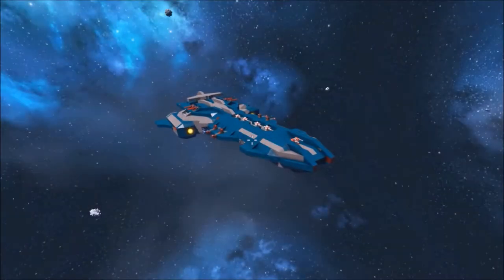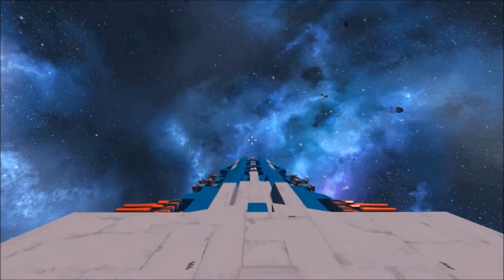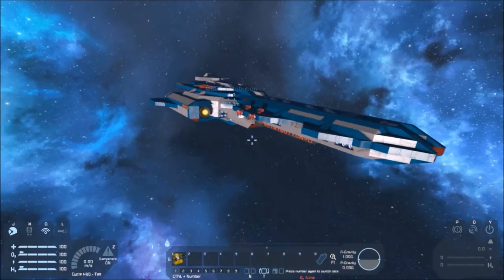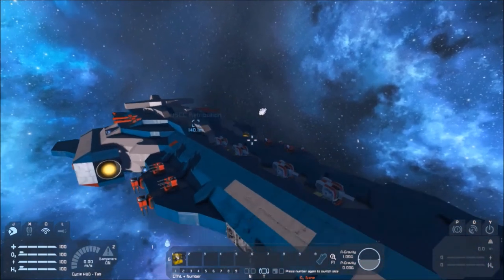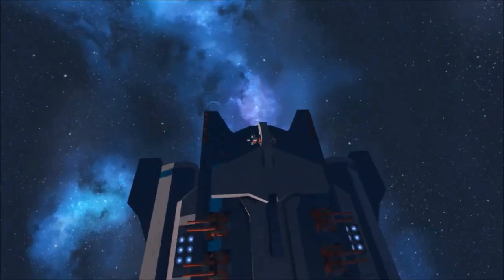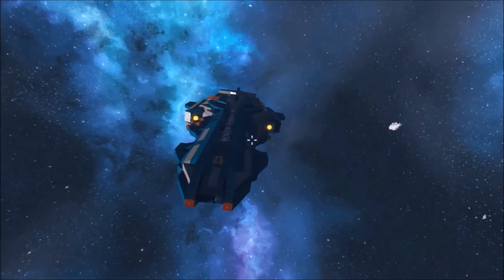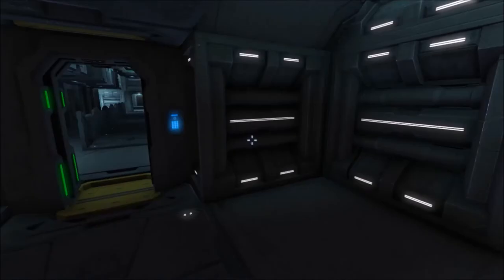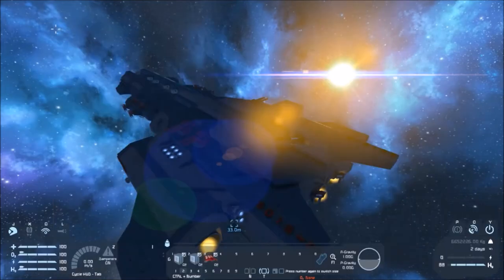Space Engineers: The USCC Retribution Spotlight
I personally support TheShallowNight's Channel.
This video is about me spotlighting the USCC Retribution an old friend.

Sorry if the quality is bad but I am trying to make it better for you to see.

Admiral Johnson's YT.

I Will soon be posting the link for the Corvette video spotlight haven't done yet.